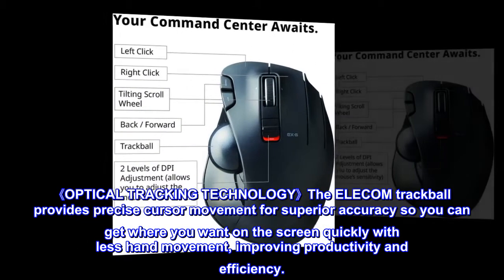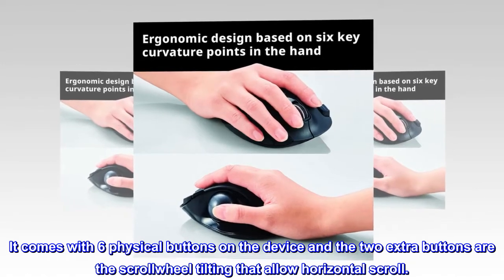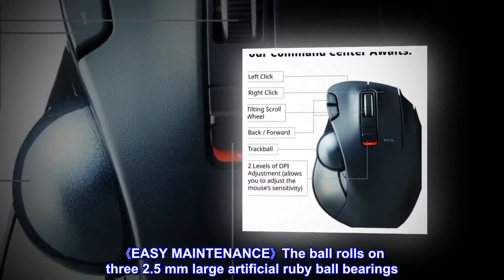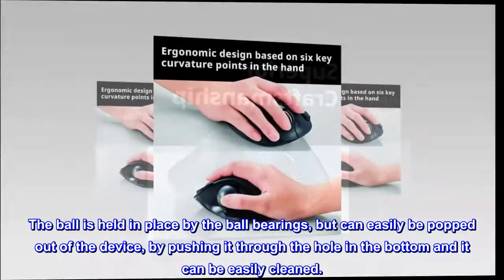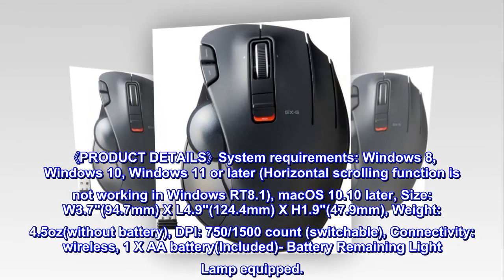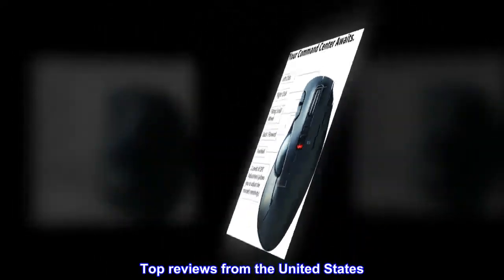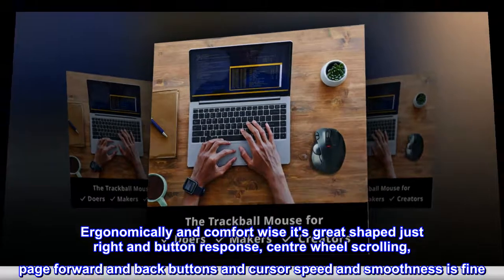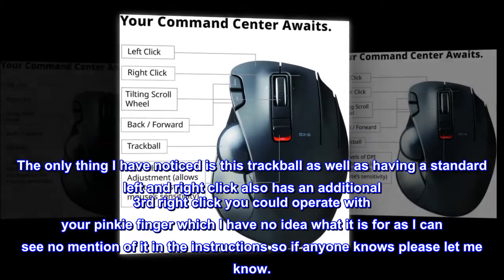ELECOM EX-G Trackball Mouse, 2.4GHz Wireless, Thumb Control, Sculpted Ergonomic Design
《OPTICAL TRACKING TECHNOLOGY》The ELECOM trackball provides precise cursor movement for superior accuracy so you can get where you want on the screen quickly with less hand movement, improving productivity and efficiency.
《FUNCTIONAL 6 BUTTONS》It is very easy to move in any direction. It comes with 6 physical buttons on the device and the two extra buttons are the scrollwheel tilting that allow horizontal scroll.
《DPI CURSOR》Designed with a high-performance gaming optics system sensor and lens. The DPI button can easily change between 500(LOW) and 1500(HIGH) DPI, making the movements of your cursor faster or slower.
《EASY MAINTENANCE》The ball rolls on three 2.5 mm large artificial ruby ball bearings. They are extremely smooth and the relatively large size prevents dust and dirt from clogging them. So you don’t have to clean the ball bearings too often. The ball is held in place by the ball bearings, but can easily be popped out of the device, by pushing it through the hole in the bottom and it can be easily cleaned.
《PRODUCT DETAILS》System requirements: Windows 8, Windows 10, Windows 11 or later (Horizontal scrolling function is not working in Windows RT8.1), macOS 10.10 later, Size: W3.7"(94.7mm) X L4.9"(124.4mm) X H1.9"(47.9mm), Weight: 4.5oz(without battery), DPI: 750/1500 count (switchable), Connectivity: wireless, 1 X AA battery(Included)- Battery Remaining Light Lamp equipped.
Works great
I have been using a Logitech trackball for years now but the new Logitechs have known micro switch issues and a high premature failure rate so when mine failed prematurely I decided to swich so went for this ELECOM one instead and so far it's been just fine. Ergonomically and comfort wise it's great shaped just right and button response, centre wheel scrolling, page forward and back buttons and cursor speed and smoothness is fine. The only thing I have noticed is this trackball as well as having a standard left and right click also has an additional 3rd right click you could operate with your pinkie finger which I have no idea what it is for as I can see no mention of it in the instructions so if anyone knows please let me know.